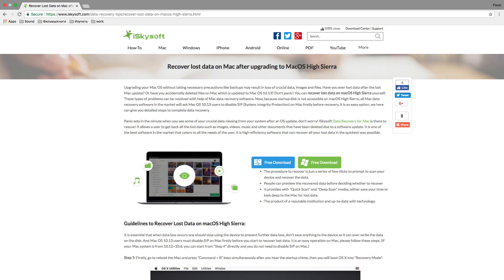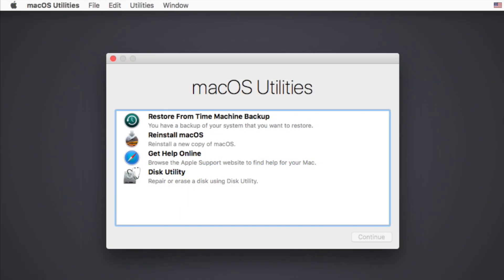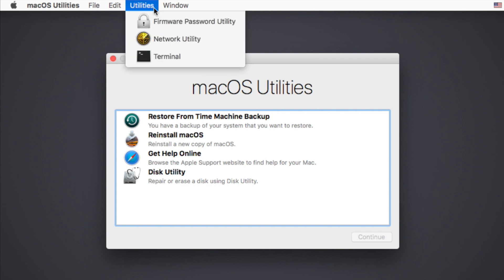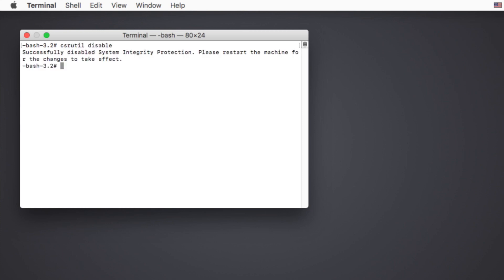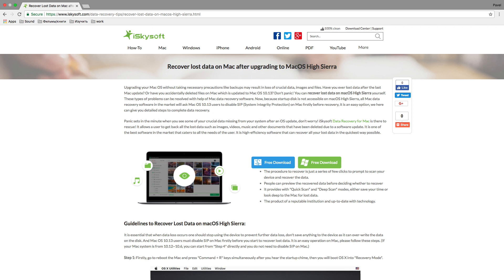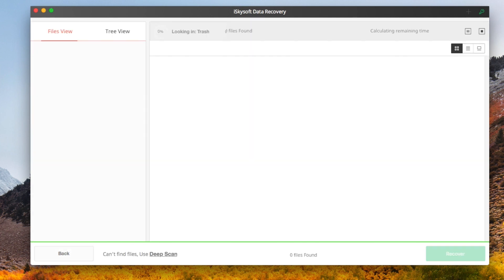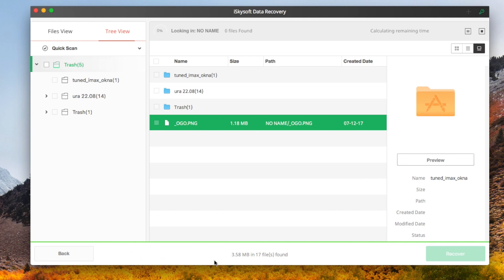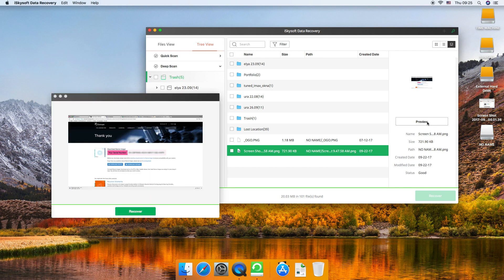iSkysoft Data Recovery - How to Recover Lost Data on macOS High Sierra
If you lost data on macOS High Sierra, you should disable SIP firstly before recovery. Now follow the steps in this tutorial video to get data back.